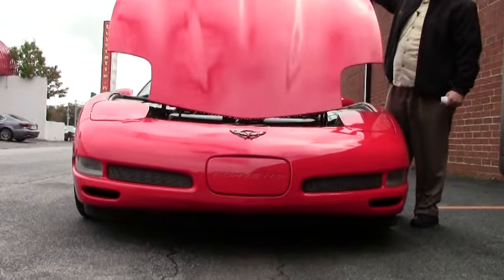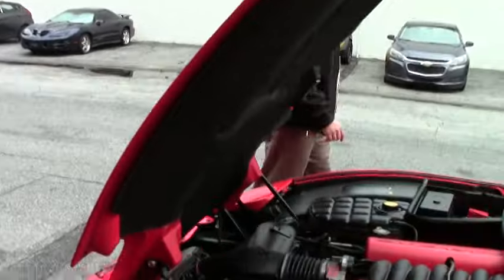2004 Corvette Z06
2004 Corvette Z06 For Sale

Torch Red exterior, Red interior. 405hp LS6 engine, 6 speed manual transmission, posi rear-end. Factory features include Heads Up Display, memory package, dual zone electronic climate control, power driver's seat, power windows, power locks, power steering, power brakes, power mirrors, tilt, cruise control, ABS, traction control, Active Handling. Coming with a clean Carfax and 43,530 miles, this 2004 Corvette Z06 is in good condition. This car's paint is vg, with a great shine. Factory Z06-specific wheels are vg as well, and Continental Extreme Contact tires show an average of 7/32nds tread depth remaining in the front, with BRAND NEW rears showing full tread depth remaining. The interior of this 2004 Corvette Z06 shows a vg steering wheel, and vg-exc center console and door panels. The only addition to this car appears to be an Optima Red Top battery. This car features a corrosion-free subframe, has been fully serviced, and all instrument gauges, lights, turn signals, brakes, engine, transmission and rear-end are all in good operating condition. Please do not assume that this is an average condition Corvette, as Buyavette specializes in "hand-picked Corvettes" that are loaded with expensive factory options. All of our Certified Corvettes are way above average condition for the miles. In addition, they are all fully serviced. Consider that sellers rarely spend money getting full service before offering their car for sale. Dealers typically only wash the car before offering it for sale. We however adhere to strict quality control standards when purchasing, as well as inspections and service. All Certified Corvettes are fully serviced and ready to enjoy. Z06s with Red interior are not easy to come by, call us before this one's sold! 43K Miles.